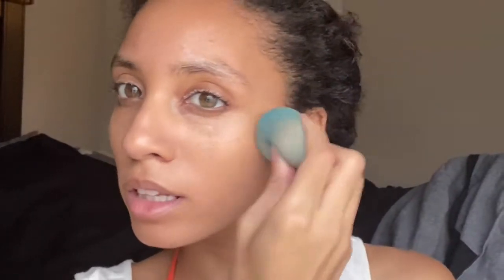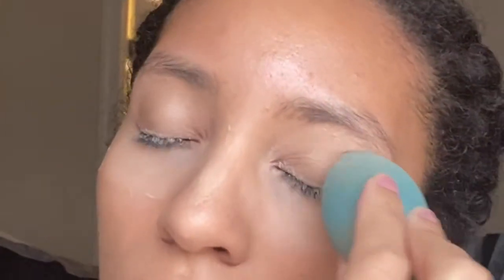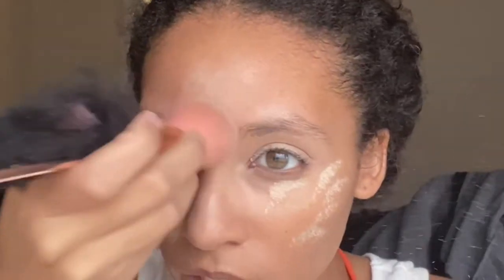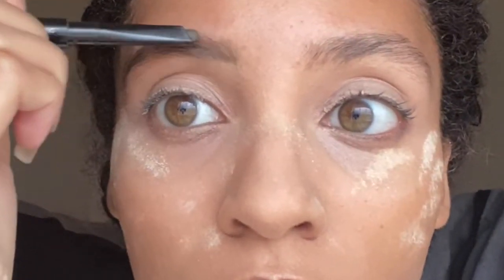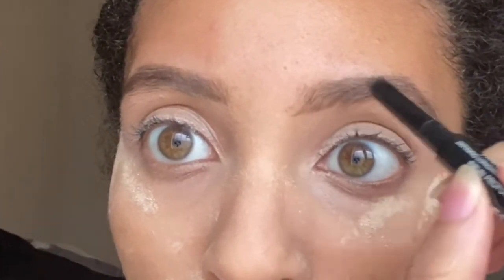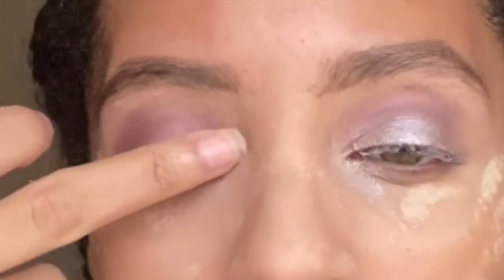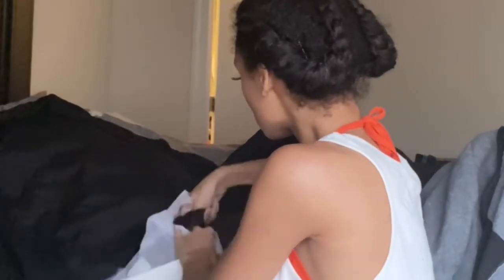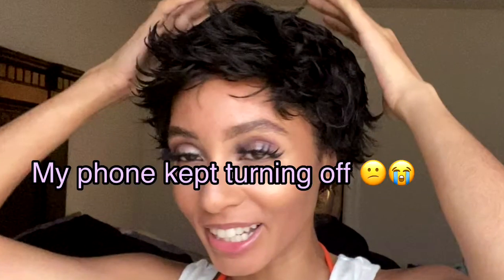Jinx - Halle Berry HalloQween Look Taikina Beauty 💟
Hey y’all 💟 back with a #007 Jinx Cosplay enjoy 💟💟💟

What I used for this look
Pacifica gemstone palette
Plain Jane beauty translucent powder
Plain Jane beauty concealer in sand stone
Ilia liquid foundation in shade f4 Mojave
Bliss makeup highlight and contour trio
Marc jacobs beauty notional palette used shade dark purple
Chanel eyebrow pencil